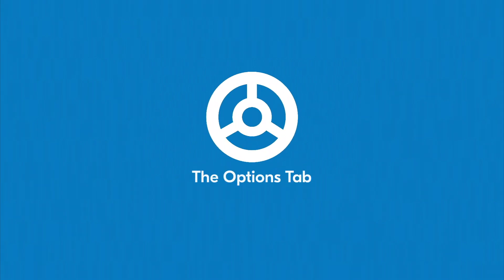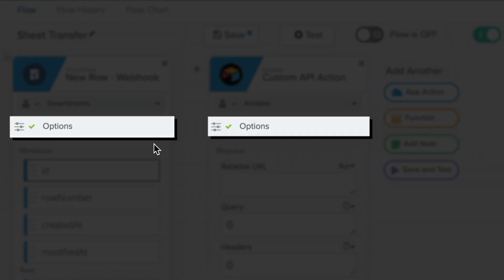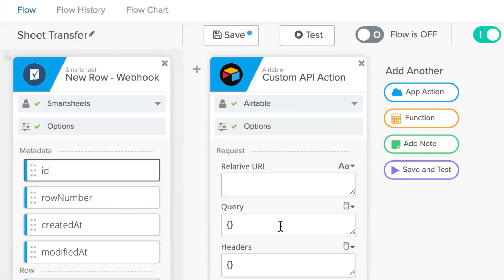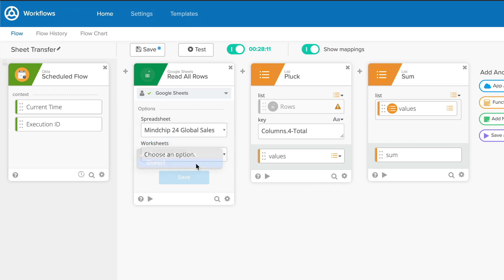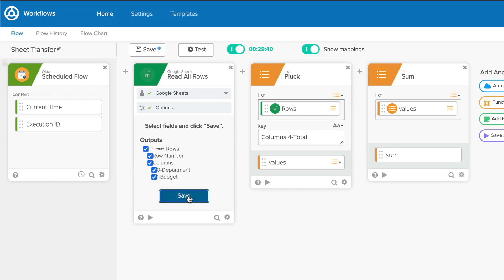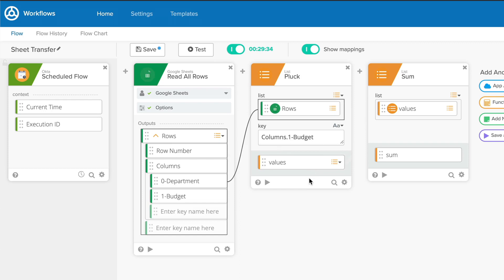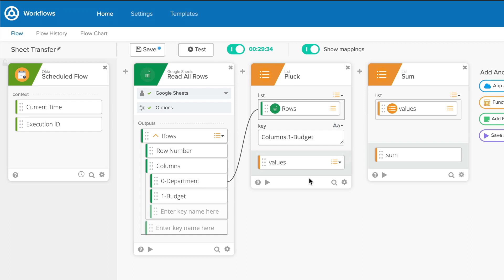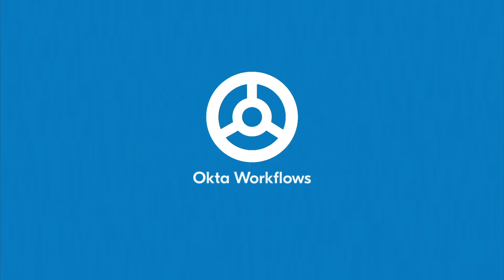Okta Workflows 105 - The Options Tab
In this video you’ll learn the Options you should be aware of when creating and editing your Action and Event cards in the Okta Workflows console. Options help you configure what a specified card does in your flow but you must set them before working with the inputs and outputs of that card.